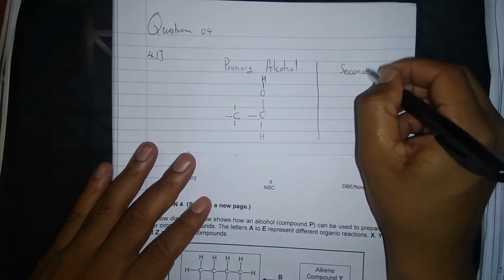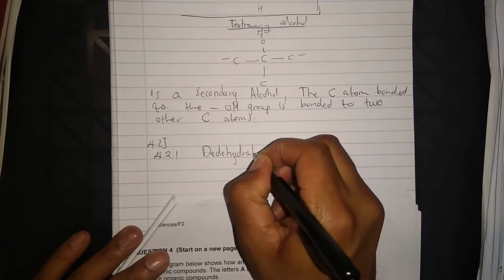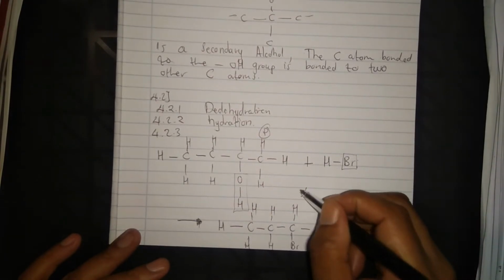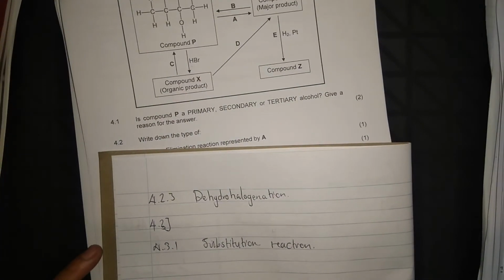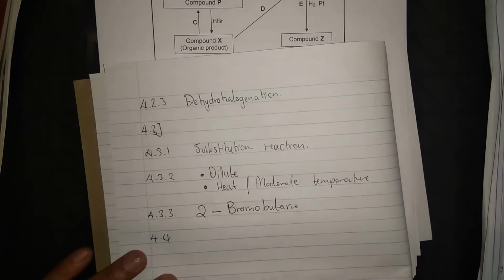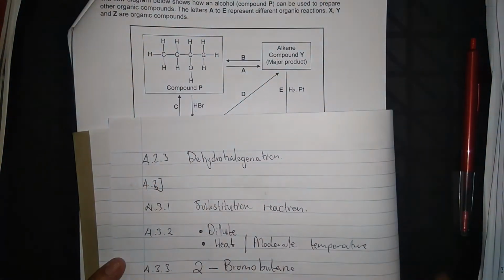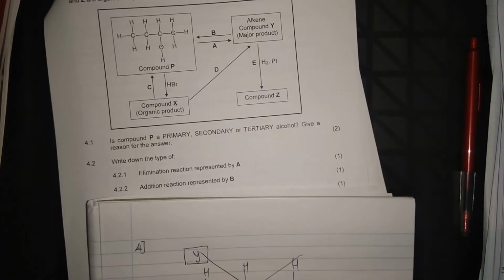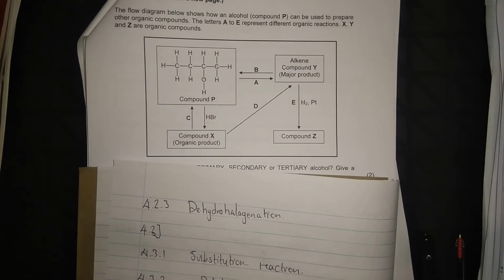ORGANIC CHEMISTRY: REACTIONS | November 2017: Physical Sciences Paper 2 Question 4 (Grade 12)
In this video im discussing Question 2 a question on ORGANIC CHEMISTRY/IUPAC NOMECLATURE AND ISOMERISM from a NOVEMBER 2017 Physical Sciences Paper 2,

Question 1 ()

Question 2 (ORGANIC CHEMISTRY: IUPAC NAMING)

Question 3 (ORGANIC CHEMISTRY: PHYSICAL PROPERTIES)

Question 5 ()
Question 6 ()
Question 7 ()
Question 8 ()
Question 9 ()
Question 10 ()
Question 11 ()
Question 12 ()